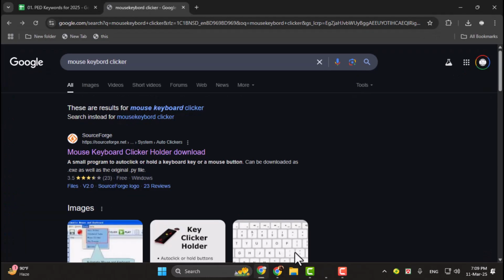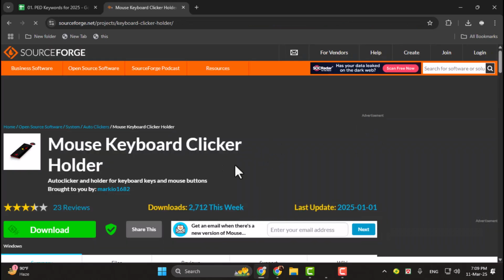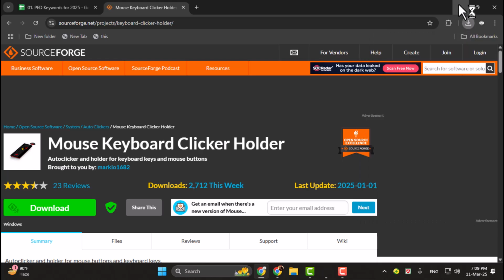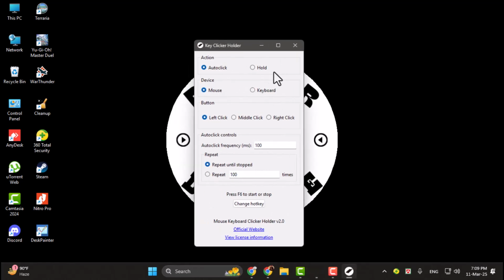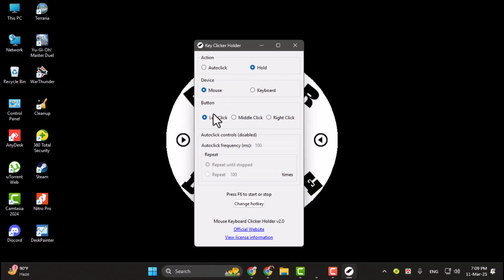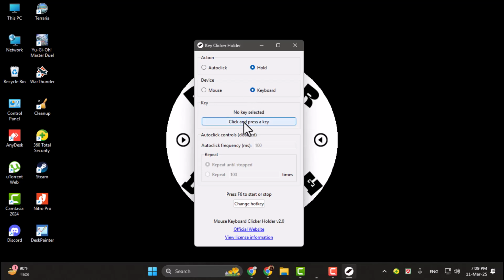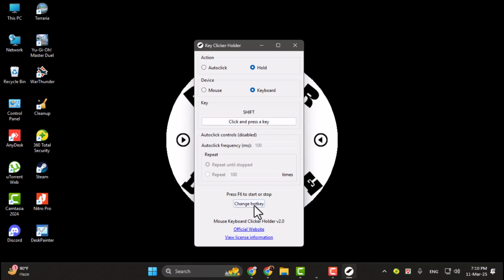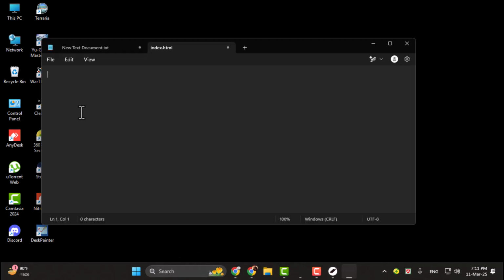How to Make Any Keyboard Key to Be Automatically Press and Hold in Any Windows Computer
Sometimes, you may need to keep a specific key pressed continuously on your Windows computer. Whether for gaming, automation, or productivity tasks, holding down a key manually can be inconvenient. In this video, we will show you how to make any keyboard key automatically press and hold without needing to keep your finger on it. Follow our step-by-step guide to make this process easy and efficient.

- How to hold a key automatically in Windows
- Auto key press and hold software for PC
- Make a keyboard key stay pressed automatically
- Windows auto key press tutorial
- Automatically hold down any keyboard key on Windows